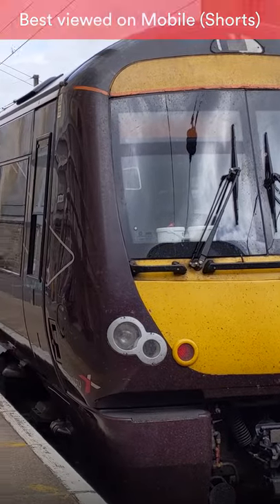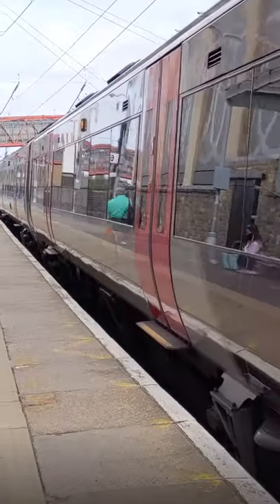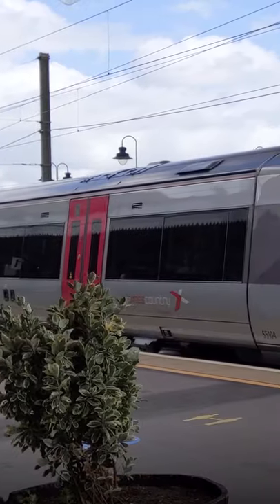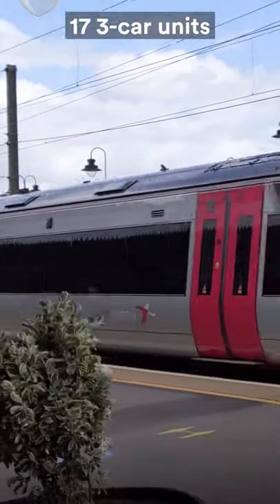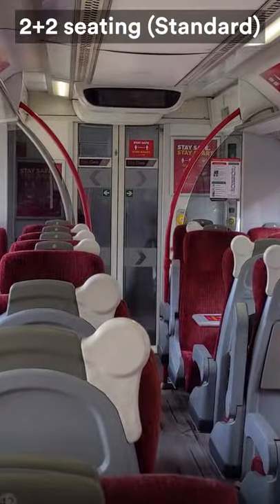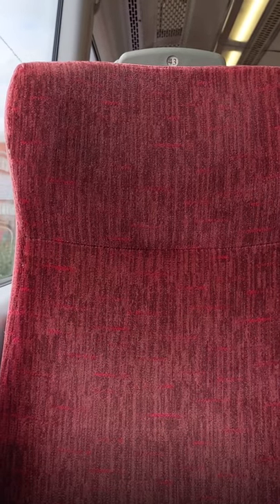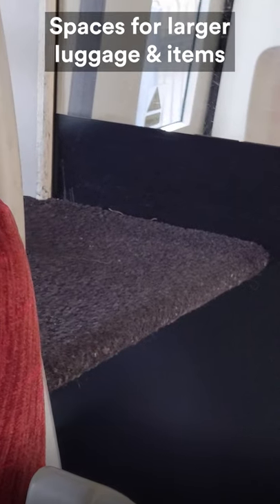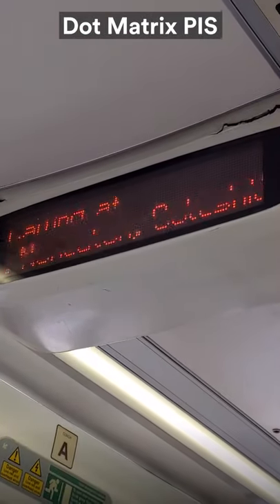CrossCountry Class 170 Turbostar in 60 seconds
[Pre-recorded] Here's a *short* look at CrossCountry's Class 170 Turbostars, constructed by Bombardier Transportation and ADtranz. They're operated by XC between Cardiff Central and Nottingham, and between Birmingham, Leicester, and Stansted Airport.

𝗦𝗵𝗼𝗿𝘁𝘀

Over the coming weeks, I'll be trialling YouTube Shorts. These are vertical videos under 60 seconds and they're slowly rolling across all mobile devices and accounts. Let me know what you think of these types of videos, and keep in mind that these Shorts are best viewed on mobile and through the Shorts feature.

𝗖𝗿𝗲𝗱𝗶𝘁 & 𝗔𝘁𝘁𝗿𝗶𝗯𝘂𝘁𝗶𝗼𝗻